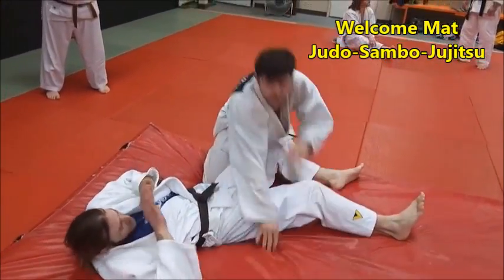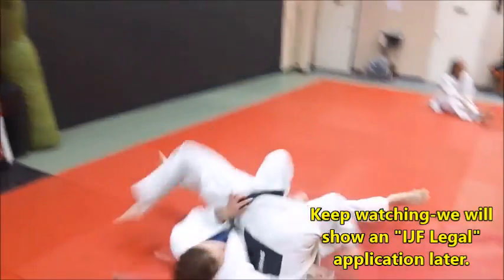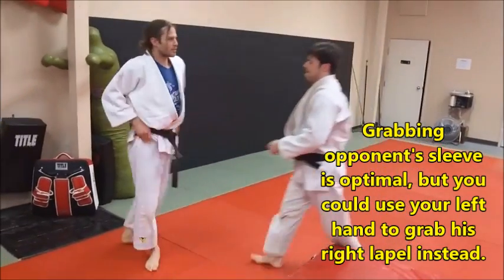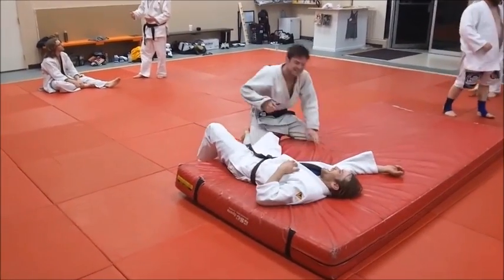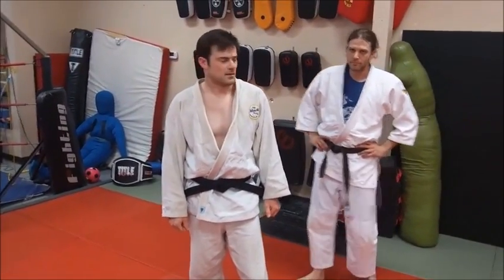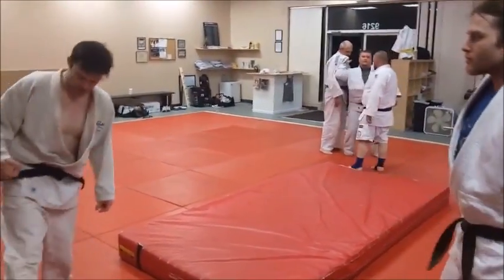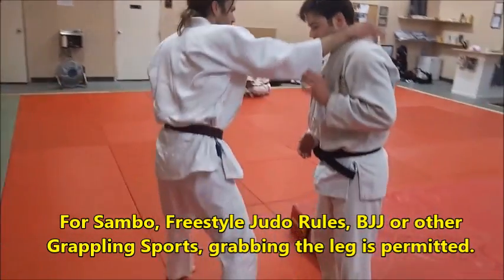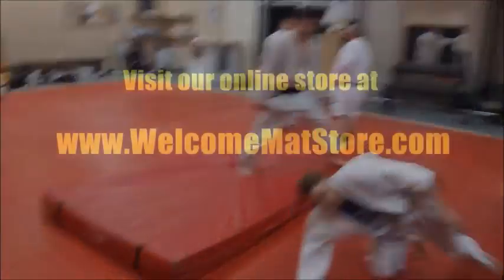HINERI NAGE HINERI UCHI MATA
Hineri Nage is the Turning Throw and a variation of it is Hineri Uchi Mata. This video shows this unusual throwing attack. Coaching by Steve Scott with Derrick Darling and Aric Weaver.